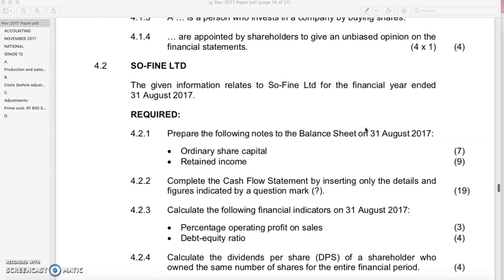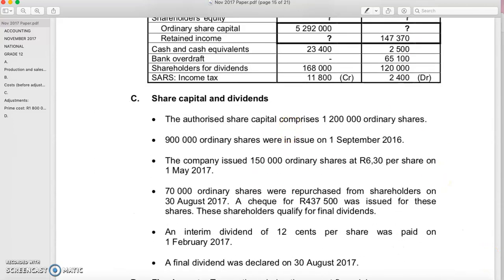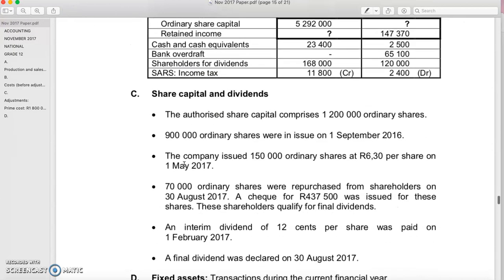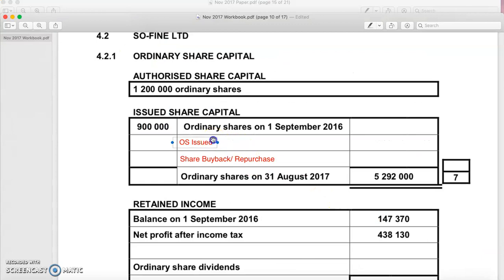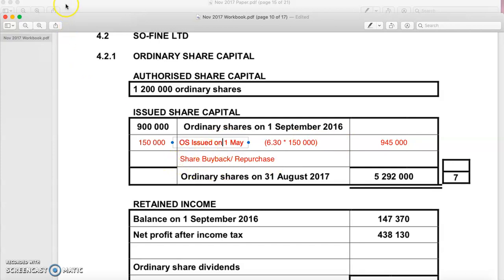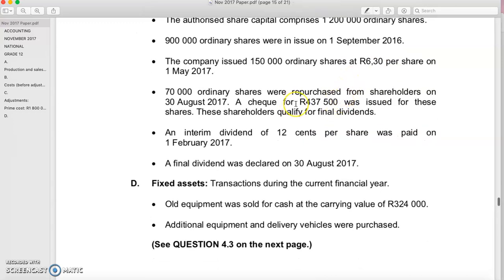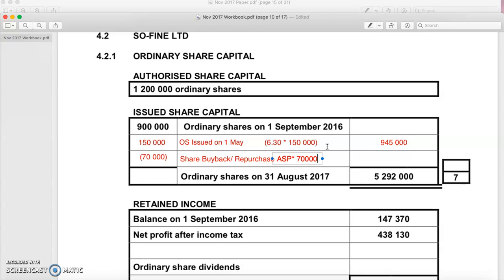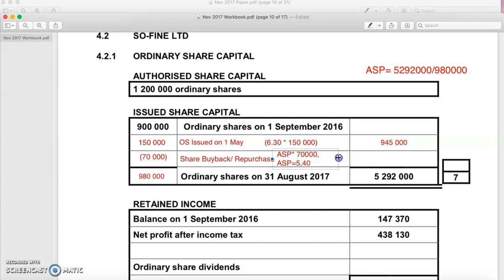So-Fine LTD | Cash Flow Statement| Part 2